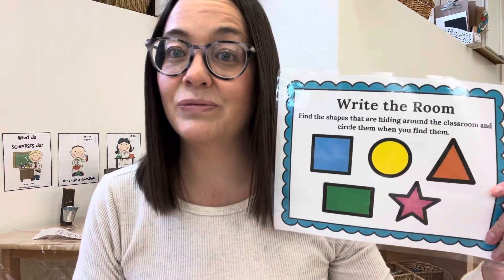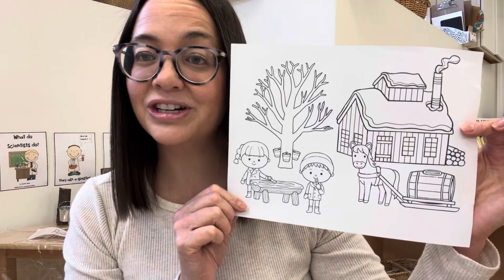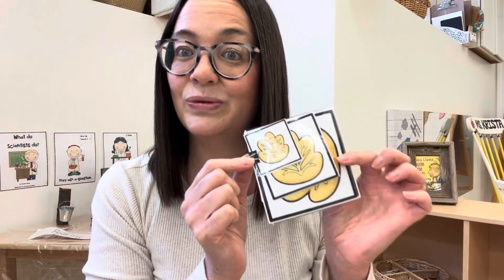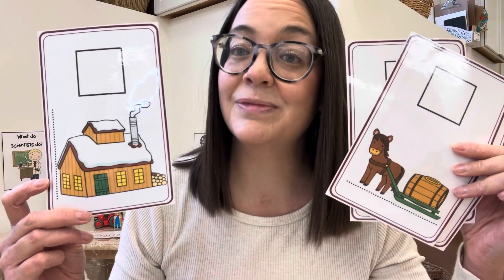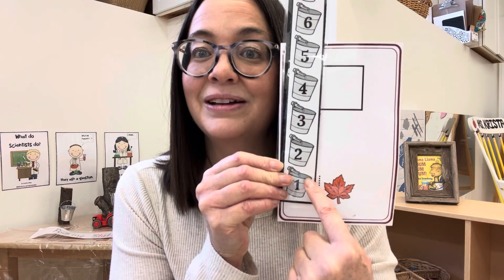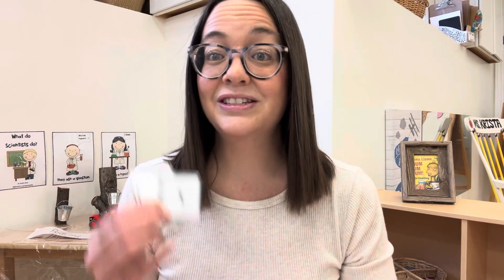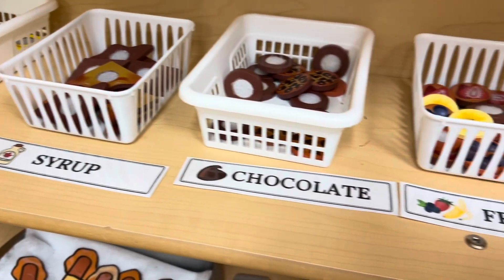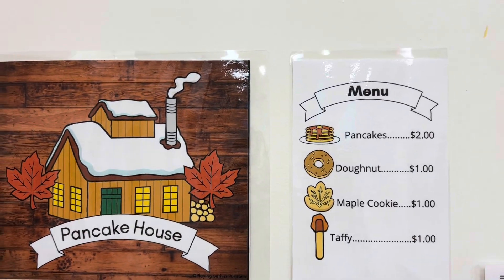MAPLE SYRUP PACK ON TEACHERS PAY TEACHERS || TODDLER & PRESCHOOL SKILLS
I this video gives a full view of what is included on the teachers pay teacher product. Your child will have fun measuring, tracing and hunting for shapes around the room with this hand on maple syrup themed package!